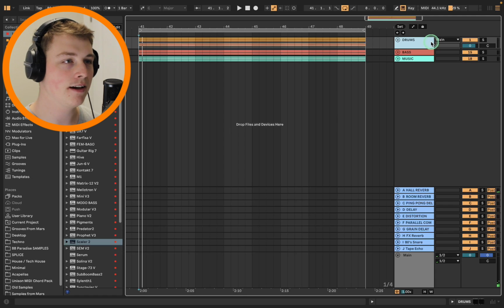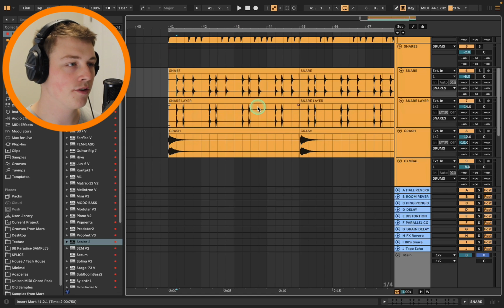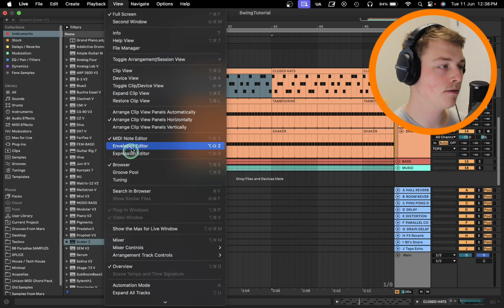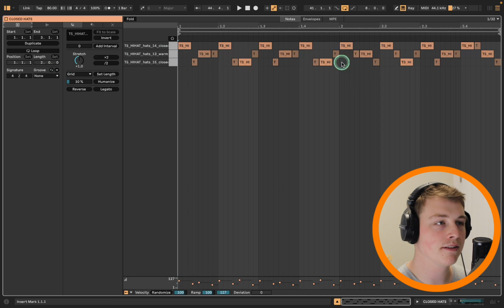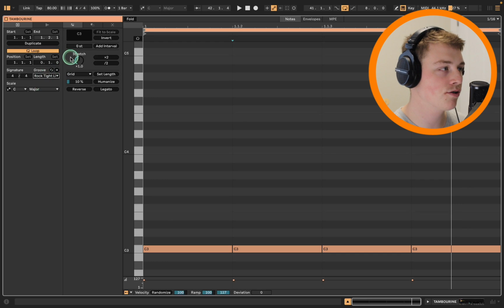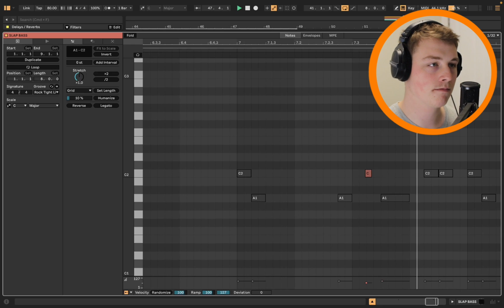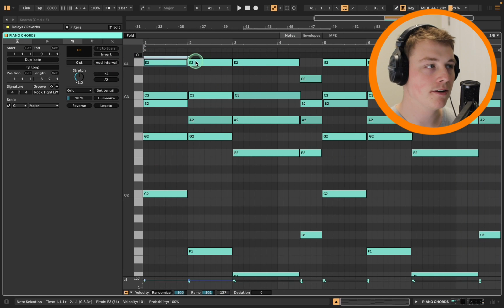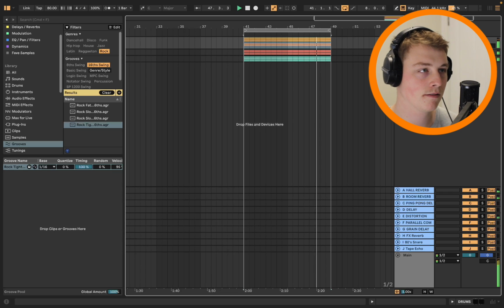BEGINNERS GUIDE TO SWING AND GROOVE (ABLETON 12)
As most of us don't play in a band these days and create all our songs in a DAW, everything has sounded more and more robotic. This can be good in certain styles of music, but not all the time. With these simple steps you can sound like your tracks have been played and recorded in live.

TIMESTAMPS:

00:00 INTRO
00:32 PLAYTHROUGH TRACK
01:37 DRUMS
04:37 HOW TO FIND THE RIGHT GROOVE
08:29 BASS
10:37 MELODIC ELEMENTS
12:58 OUTRO